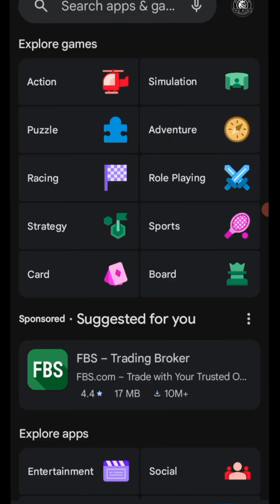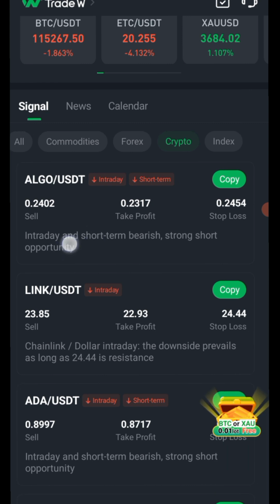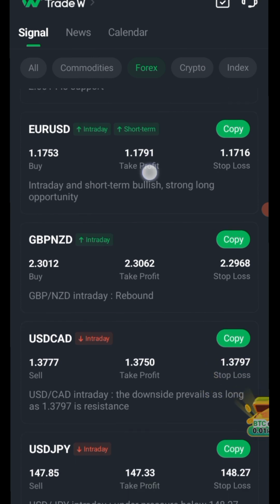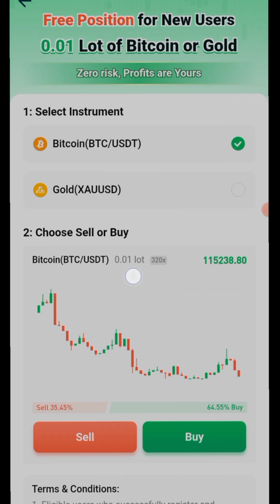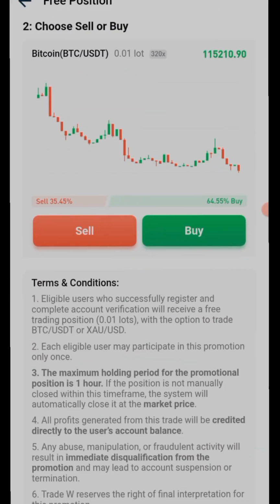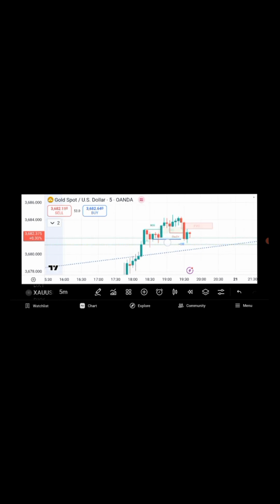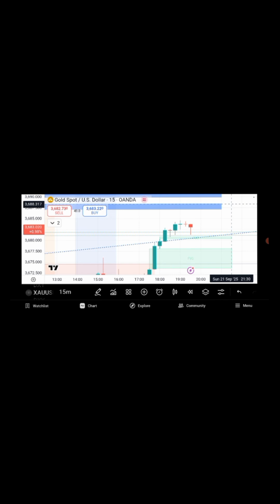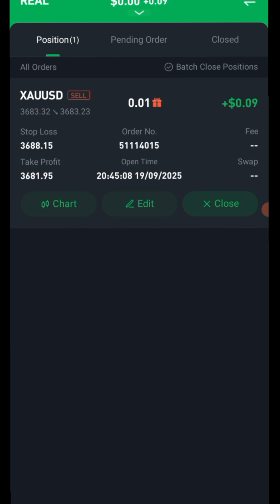Trade FREE with 0.01 Lot Size | No CAPITAL Needed for Beginners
Good news for beginners! 🎉 This broker is giving FREE 0.01 lot size trades for new users, meaning you can start trading without depositing any capital.

In this video, I’ll show you:
✅ How to claim your free trade
✅ How 0.01 lot size works in forex
✅ Why it’s perfect for beginners with zero risk
✅ Easy steps to start trading today

This is a great way to learn and experience live trading without risking your own money. Don’t miss out on this limited opportunity! 🚀

because external links are not clickable currently on my channel
Copy and paste all links below in your browser (chrome or Safari browser) to open, or check my telegram channel

free forex trading for beginners
no deposit forex bonus
trade free 0.01 lot size
forex trading without capital
beginner forex strategy

⚠️ Important Note
It should not be considered financial or investment advice. Always do your own research and consult a licensed financial professional before making investment decisions. I will not be held responsible for any profit or loss you may encounter. Cheers!

There are no earnings guarantees or promises. Any examples of income or results are estimates only and may not reflect your experience. If you rely on them, you accept the full risk of not achieving similar results.